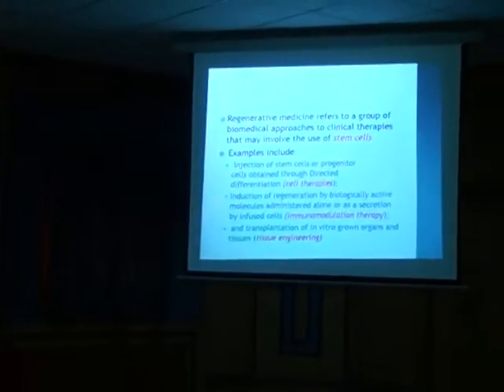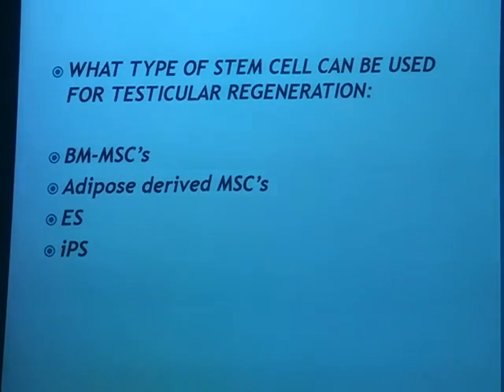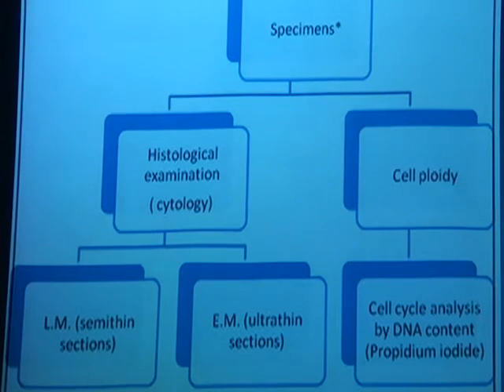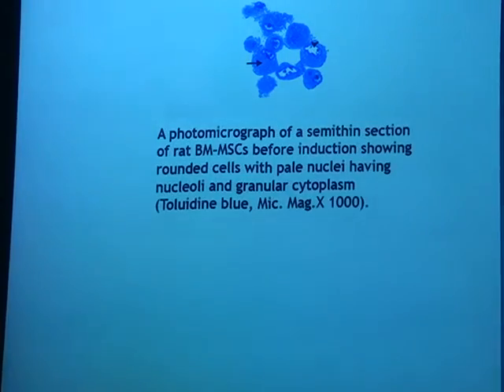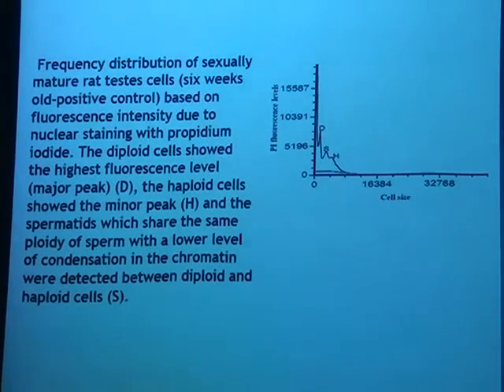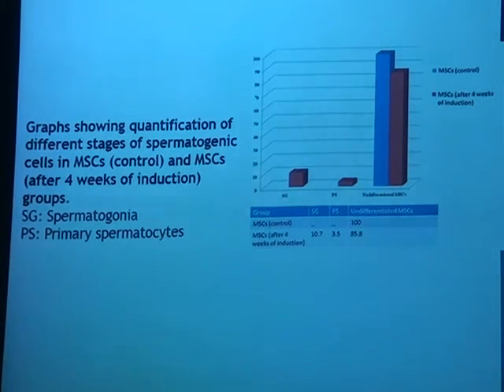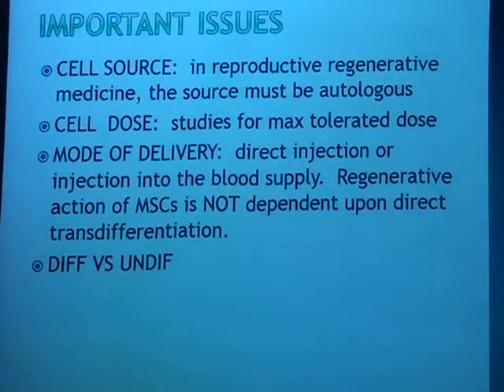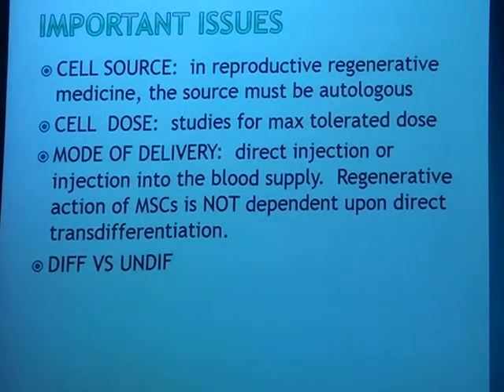Stem Cells in Andrology Present Situation and Future Perspectives